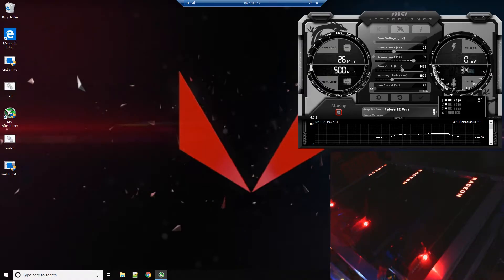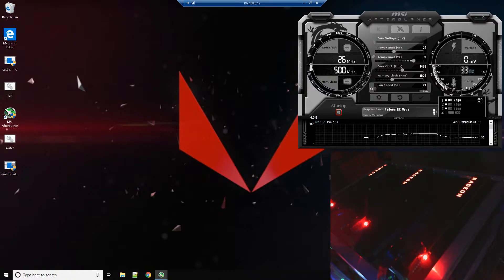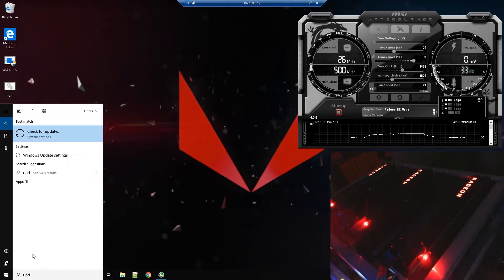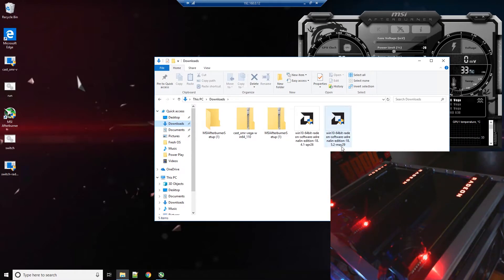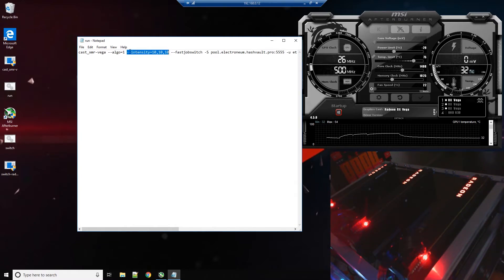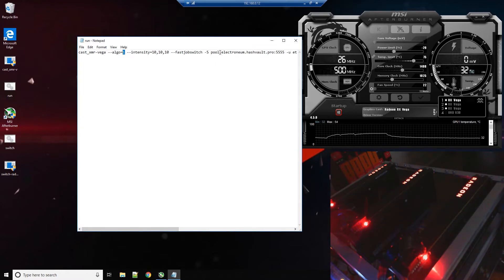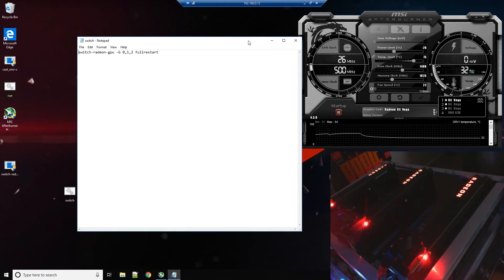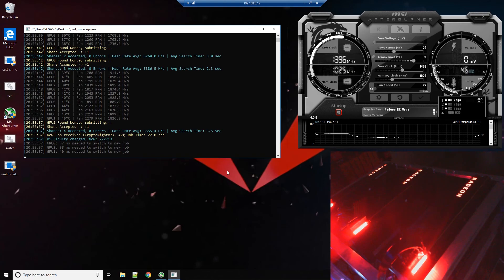Cast XMR 1.1.0 and AMD 18.5.2 fix your Win 10 -1803 update blues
Windows 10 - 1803 OS update broke a lot of the Cryptonight miners. The newest Drivers from AMD and Cast XMR will get you all fixed up!

!!! Looks like YouTube cut off the last 46 seconds of this video. Here is the link I started talking about at the end: